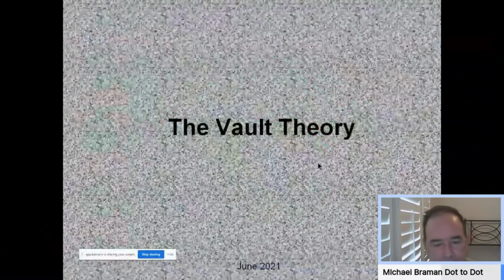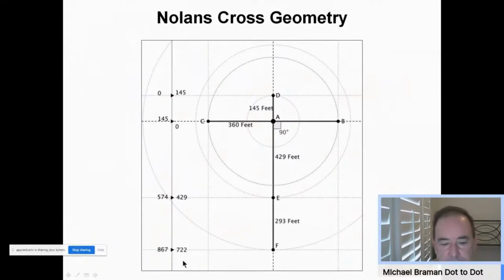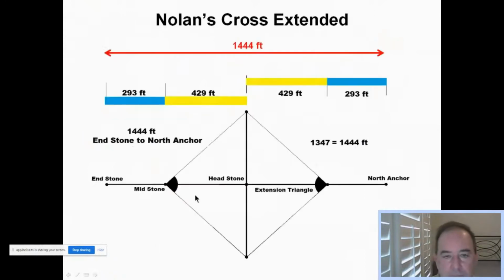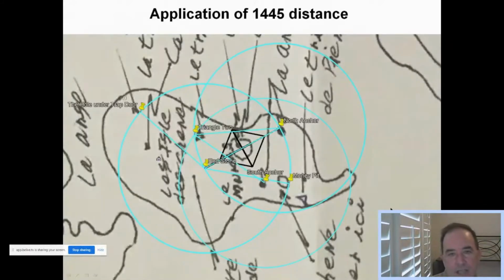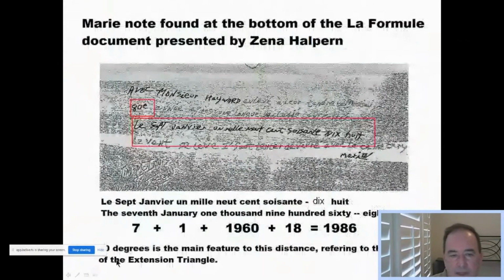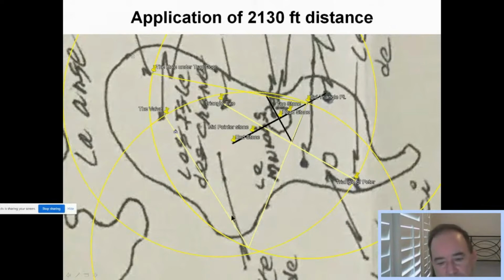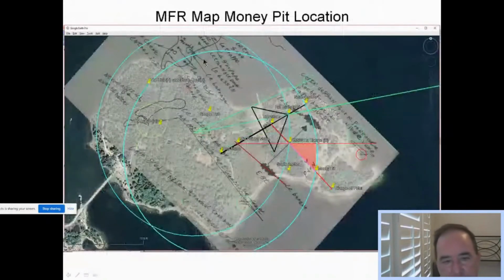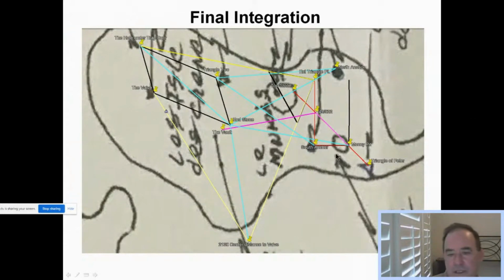The Curse of Oak Island: Dot to Dot Vault Theory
Discussions and LIVE Guest Appearances and LIVE Phone Calls on the subject of the Show The Curse of Oak Island are done on the QUEST OF OAK ISLAND FACEBOOK GROUP and QoOI (Youtube) with over 70,000 + members to see my group you must Join because it is a private group. Also QoOI_ (Twitch T.V.) and (Twitter) _QoOI
Updated photos and News are also done every day...LIVE shows every Preshow at 6:45 pm/est on Tuesday and Live shows on Wednesday at 6:45 pm/est and if Guests on Saturday at 7:00 pm/est
USA..